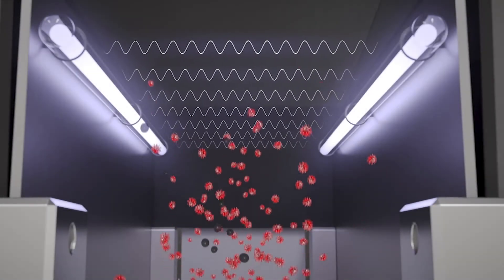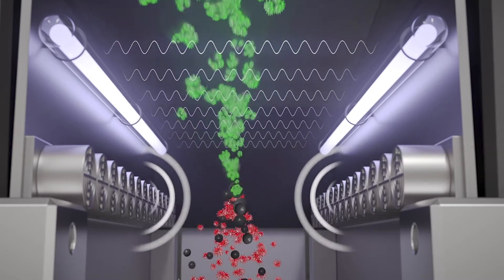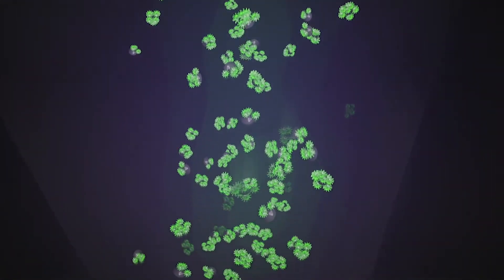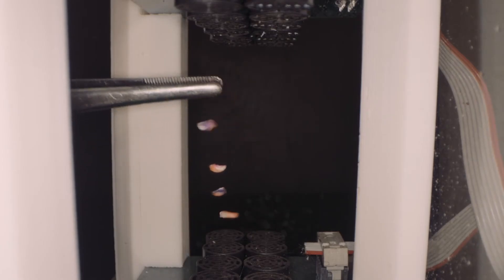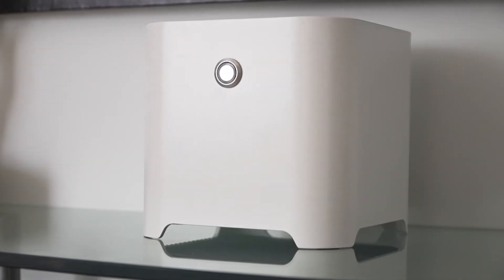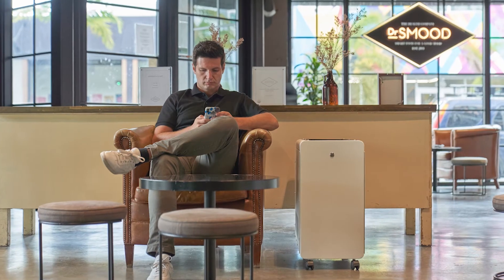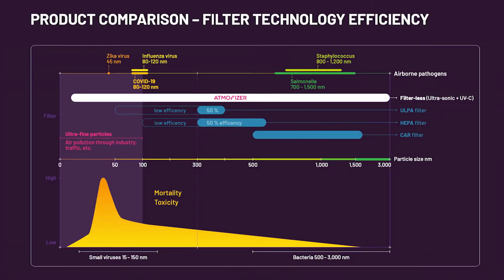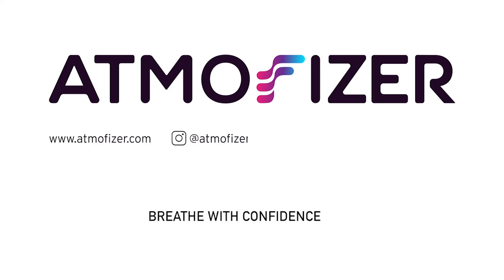The Atmofizer Vision: Clean Air, Clean Earth.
An introduction to Atmofizer and its vision towards clean air.